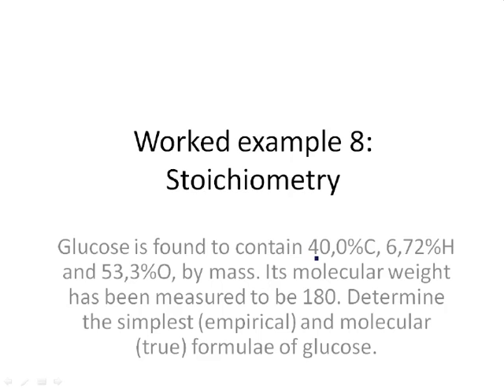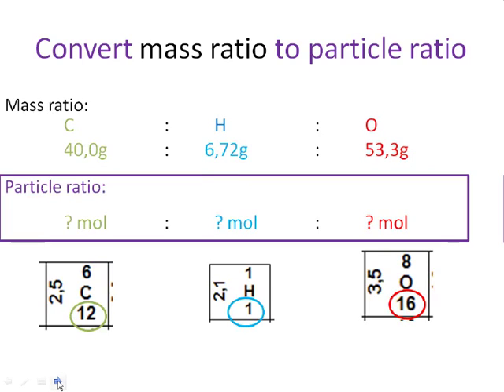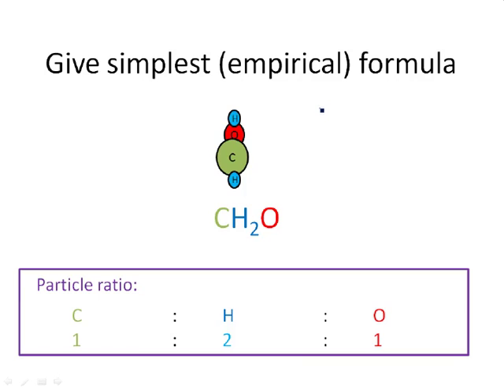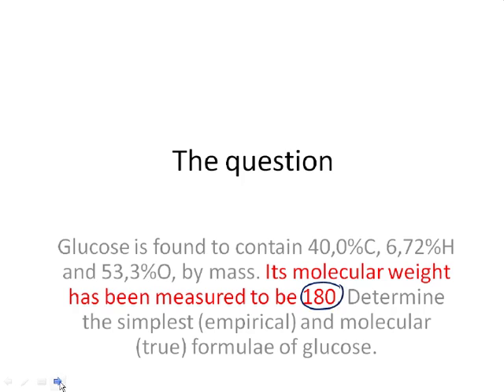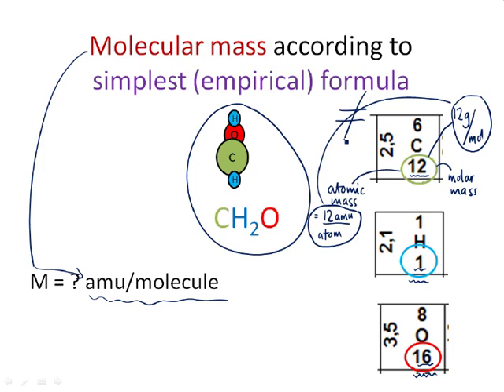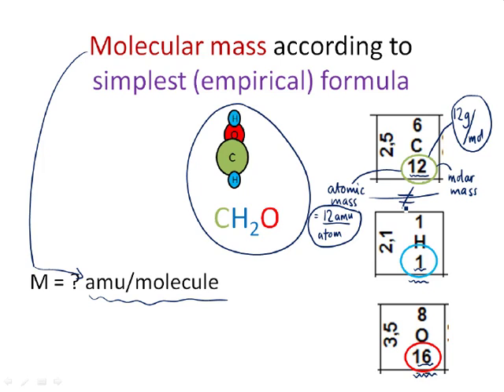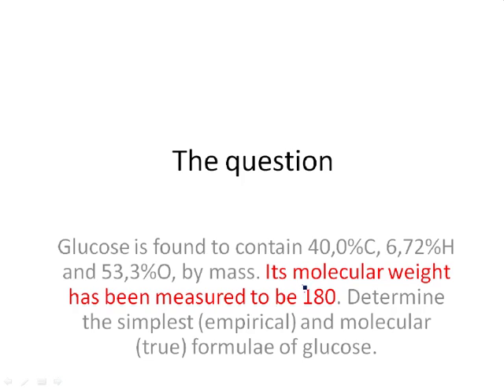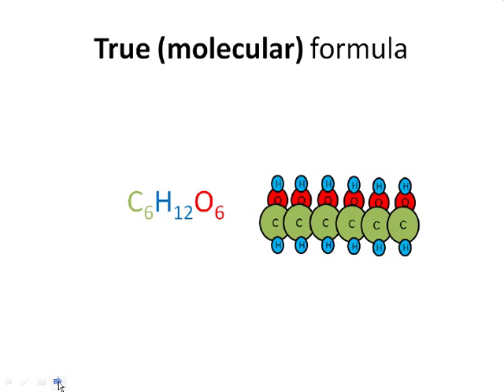True formulae | Part 4 of 4